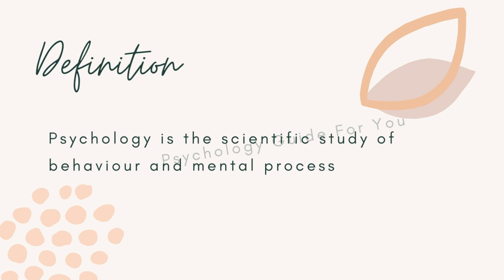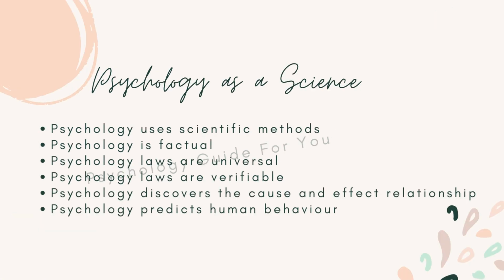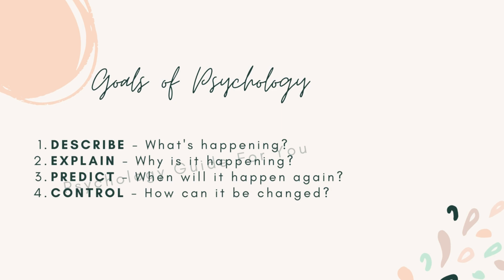Introduction to Psychology- Definition, Goals and Fields of Psychology in English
Introduction to Psychology- Definition, Psychology as a Science, Goals and Fields of Psychology in English.
Paper: Basic Psychological Processes
Unit 1 - The Science of Psychology
Bangalore University
First Semester